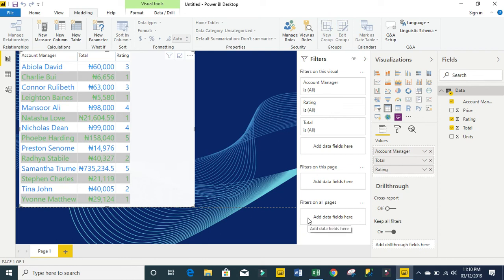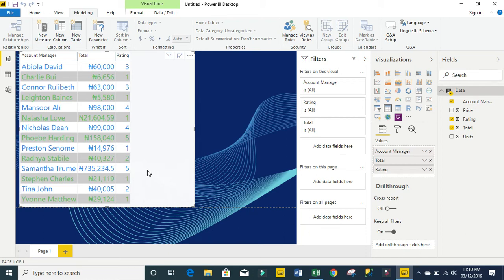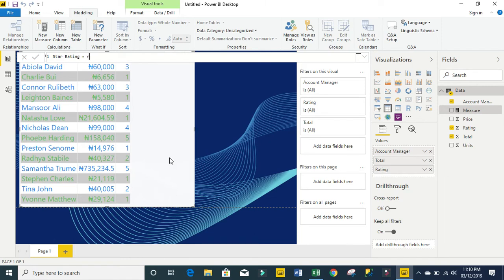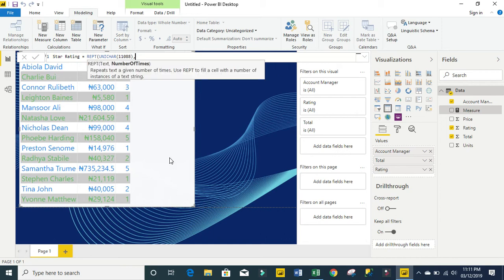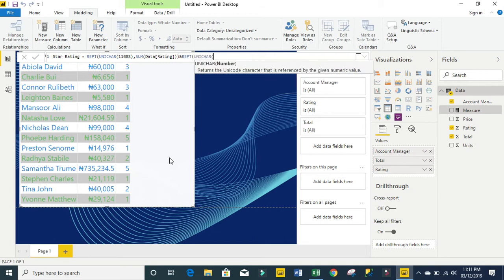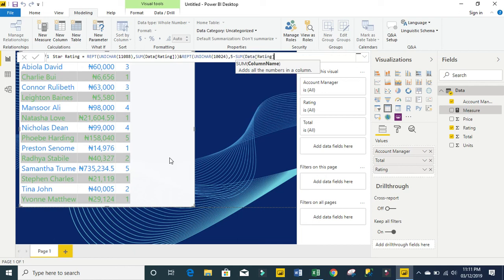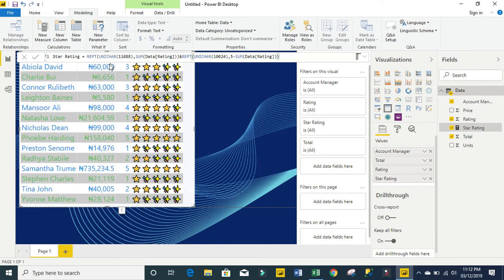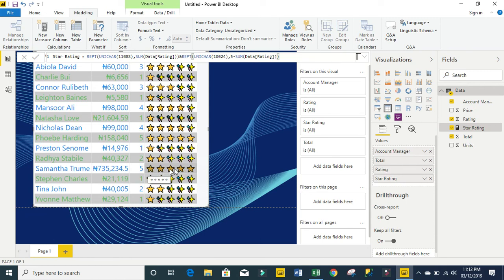Power BI DAX Functions with Star Rating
In this video, I demonstrated how to use UNICHAR and REPT Power BI DAX FUNCTIONS